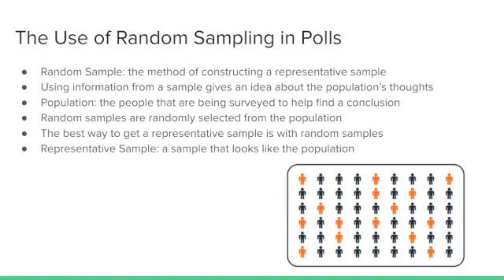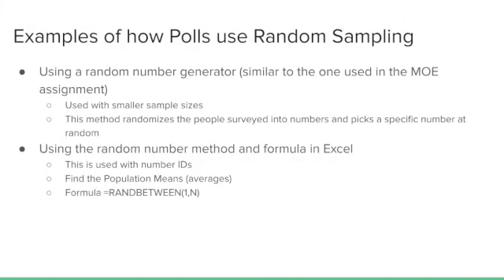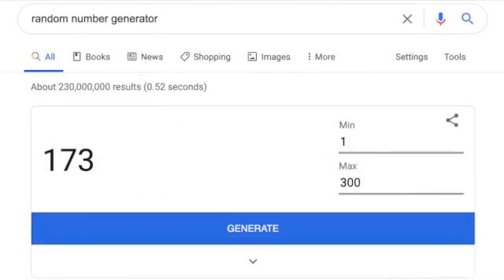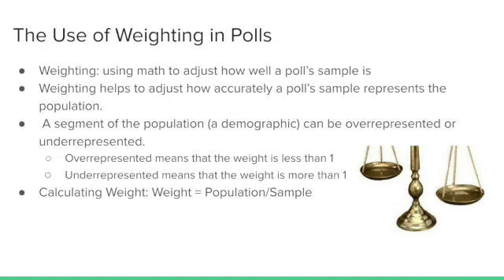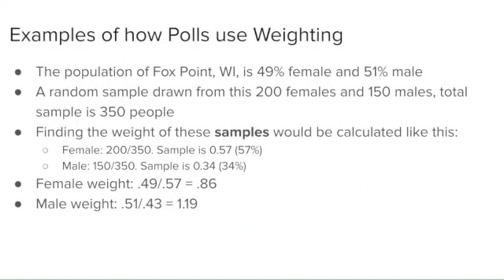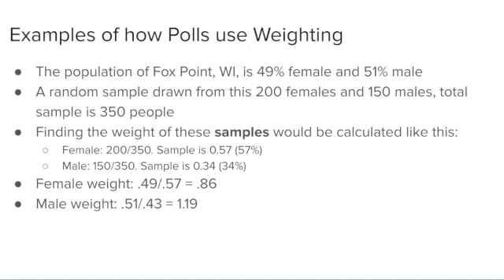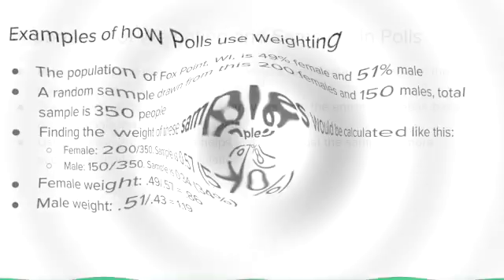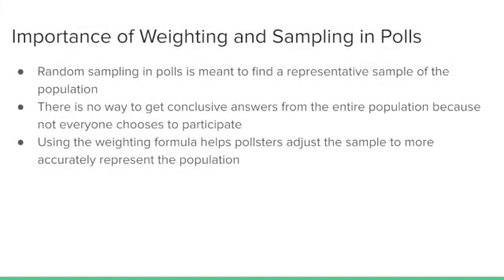Group 16 J201 Tutorial Final Cut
For JOUR 201